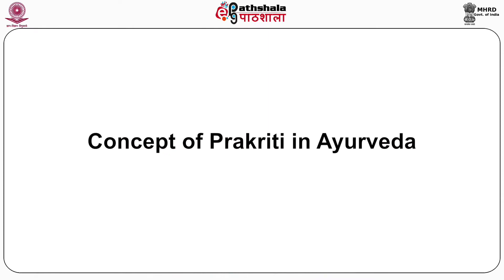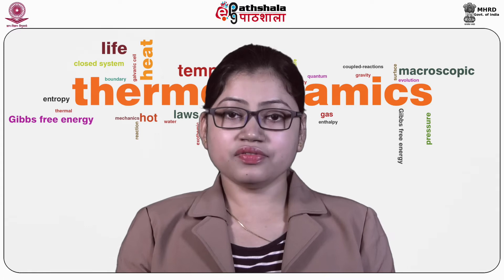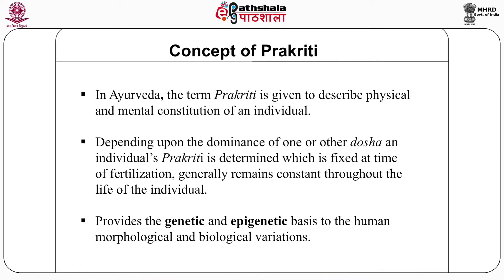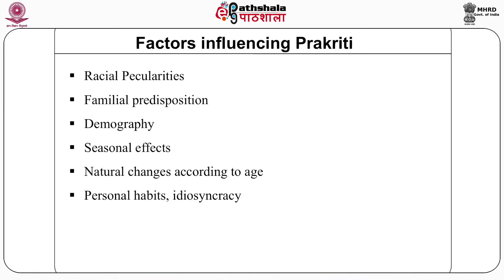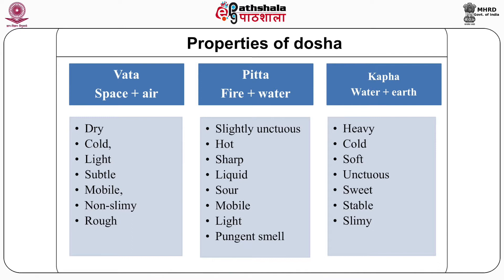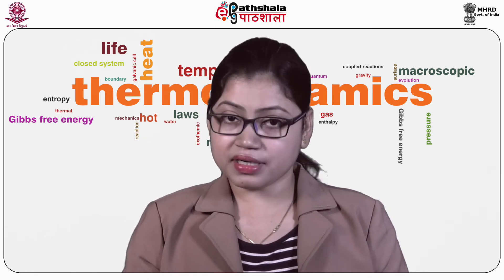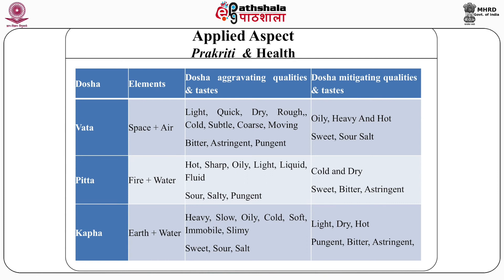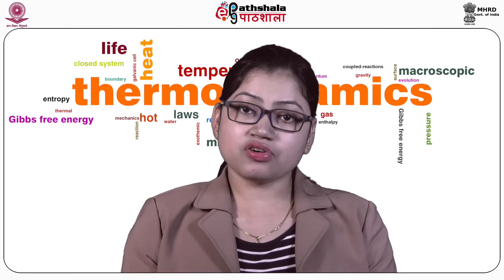M-20. Concept of Prakriti in Ayurveda